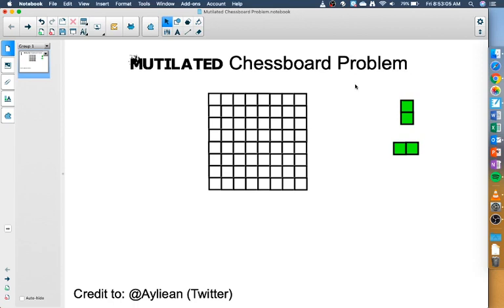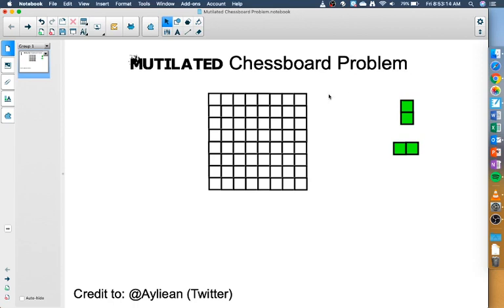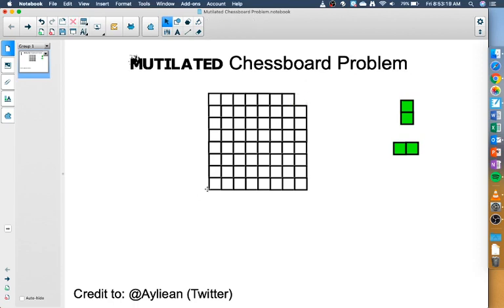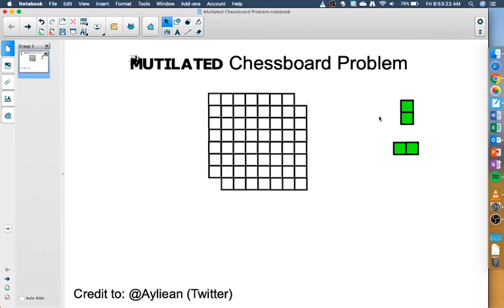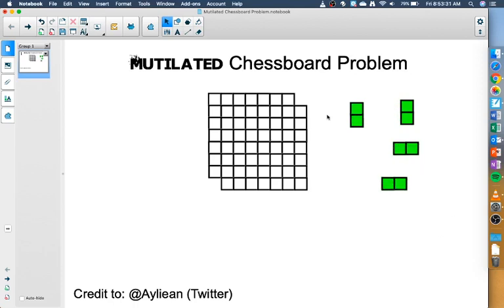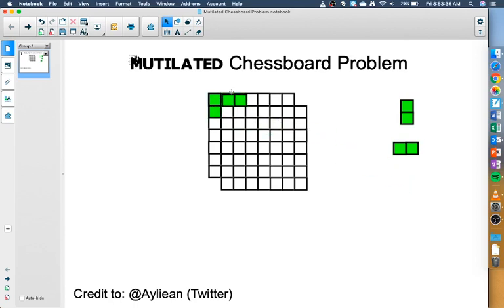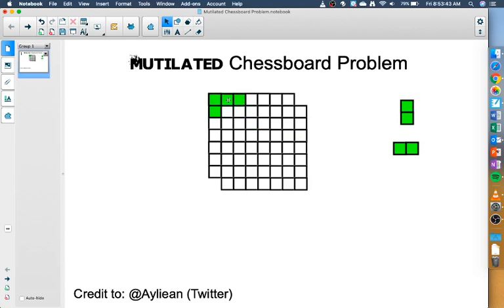Mutilated Chessboard Problem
The mutilated chessboard problem is a tiling puzzle proposed by philosopher Max Black in his book Critical Thinking (1946). It was later discussed by Solomon W. Golomb (1954), Gamow & Stern (1958) and by Martin Gardner in his Scientific American column "Mathematical Games". (Wikipedia)